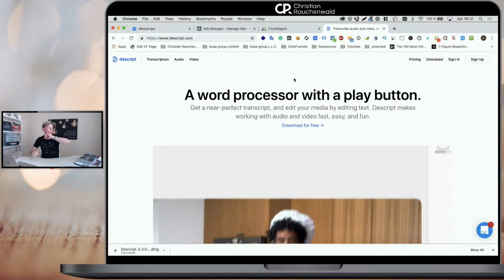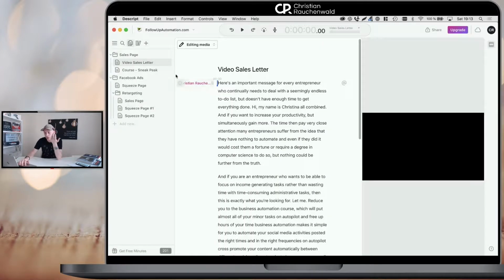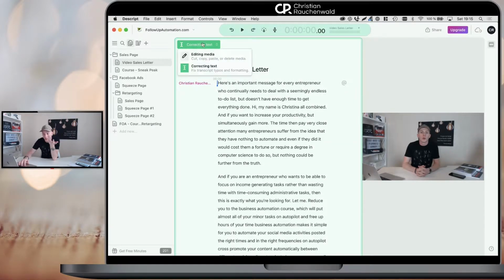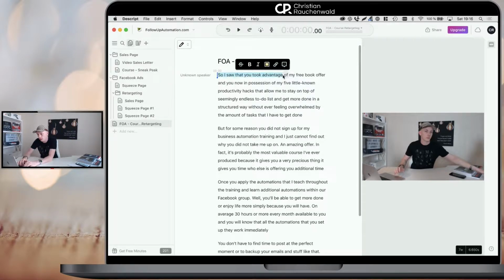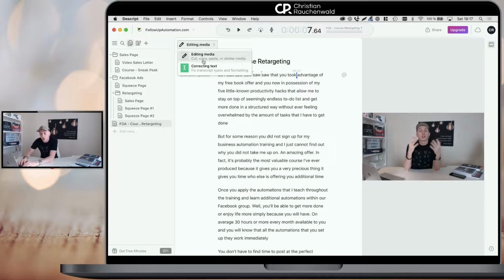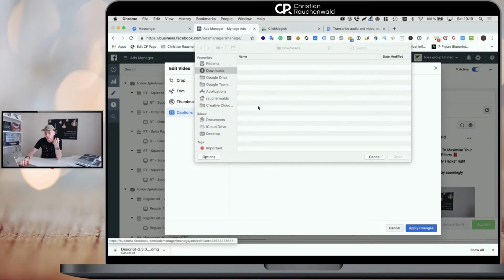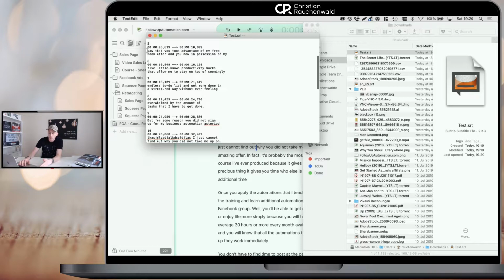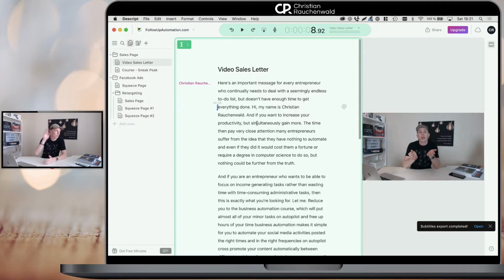How To Create Subtitles For Facebook Video Ads - Add/Create SRT Files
Learn how to create subtitles for Facebook video ads in no time by creating and adding SRT files in no time, thanks to this transcription software!